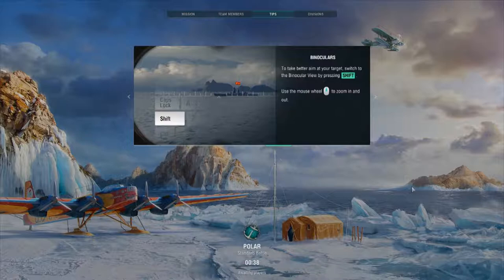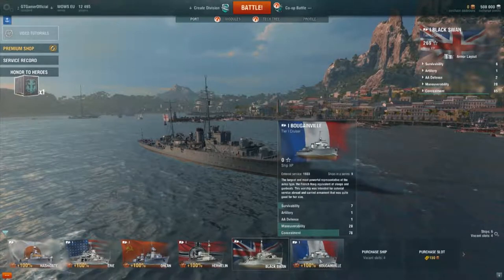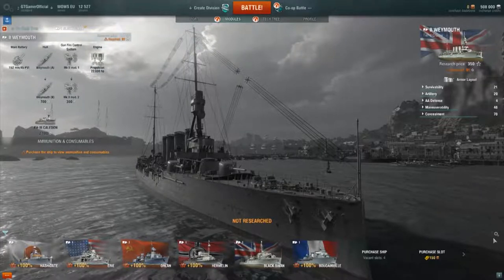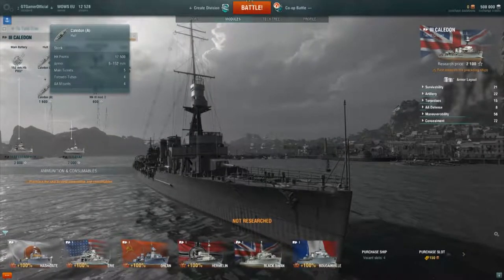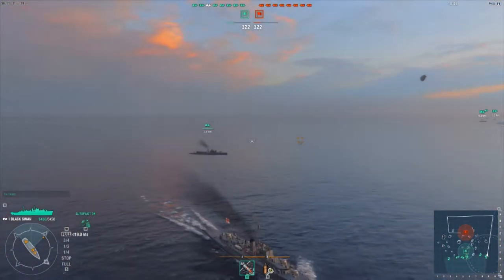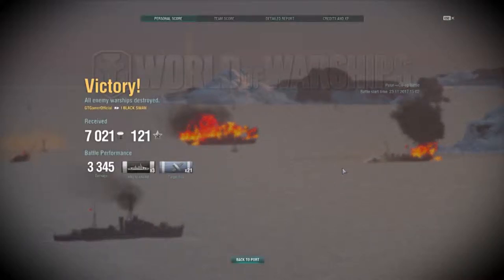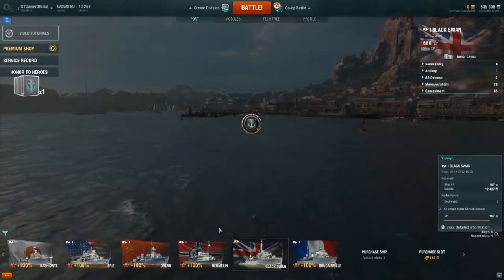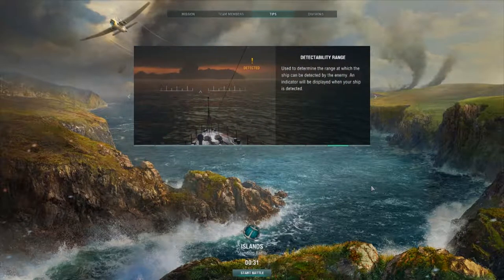World Of Warships! Noobs A'hoy! (LIVESTREAM)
Welcome to World of Warships!

Computer Specs *at time of recording*:
Intel Core i5 2400k 3.10Ghz
16Gb RAM
120Gb SSD + 1.5TB HDD

Suggestions?